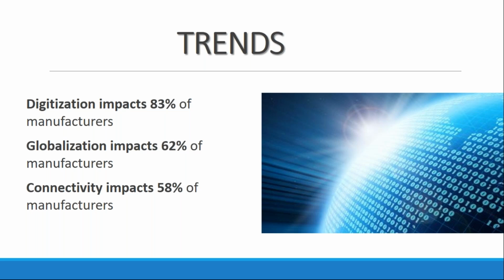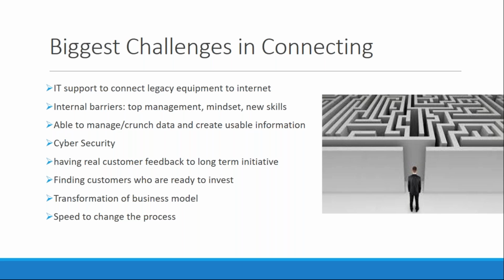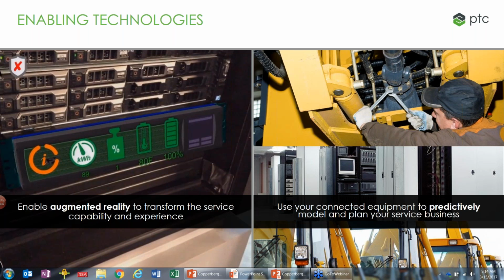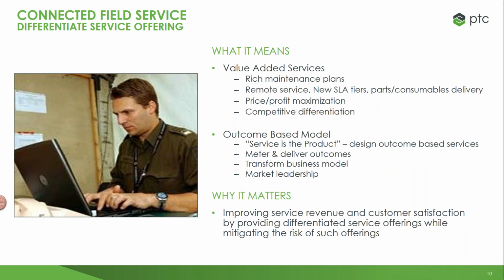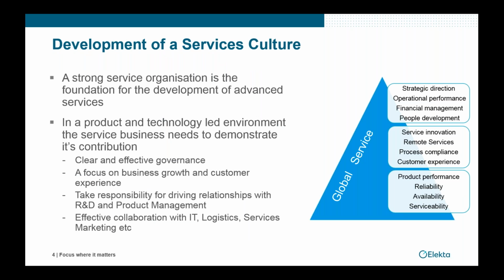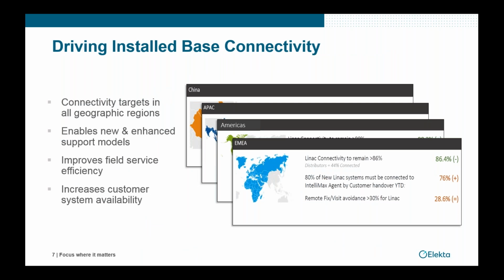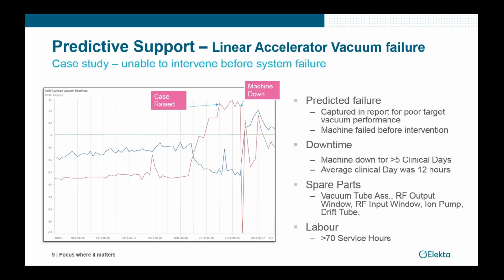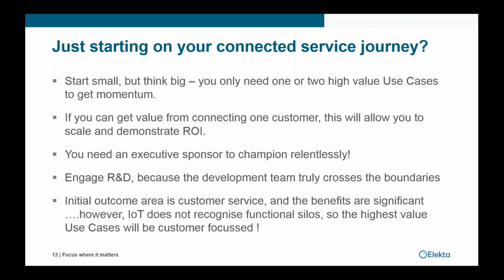Copperberg & PTC Webinar into Connected Field Service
Session description:
The Internet of Things is revolutionizing service. Smart Connected products enables manufacturers to connect to their installed base of machines, directly monitoring performance, receiving early alerts and fixing problems remotely or dispatching field engineers and parts early to avoid mission critical production disruptions. Outages and downtime are minimized, calls to the service desk become obsolete, and most importantly, the customer views your product and your service as exemplary. Smart, connected products also create the possibility for entirely new offerings, where the outcome not the physical product—is what the customer buys. This is what many call “servitization” or “outcome-based service.

But how do you get started? Where do you prioritise? What is your first step in the journey to realising value?

Listen to Martin Gilday, Senior Vice President of Global Service at Elekta , and Michael Anderson, Senior Director of Service Lifecycle Management at PTC, in a discussion about Connected Field Service.

In this webinar you will learn:

How to get started with Connected Field Service
How cost for Downtime, Spare Parts and Labour can be reduced
How to realize value and demonstrate ROI